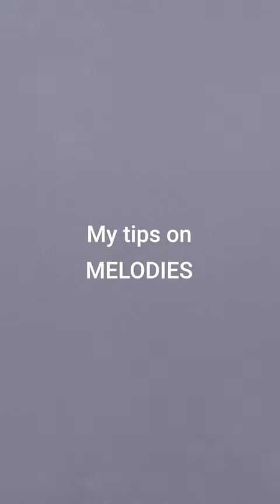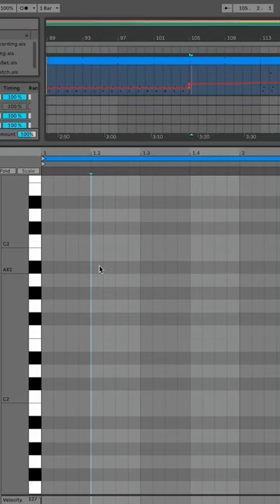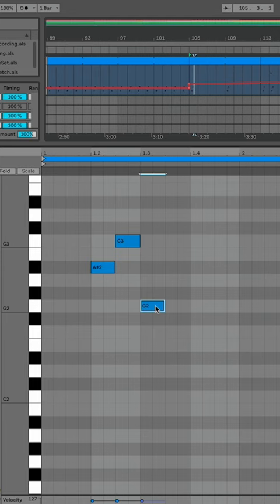how to easily create melodies in minimal house